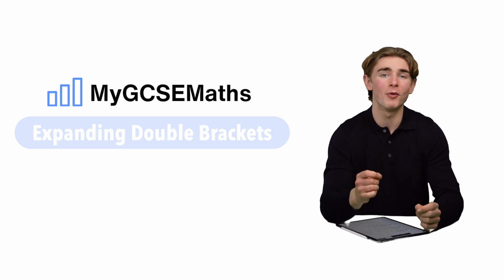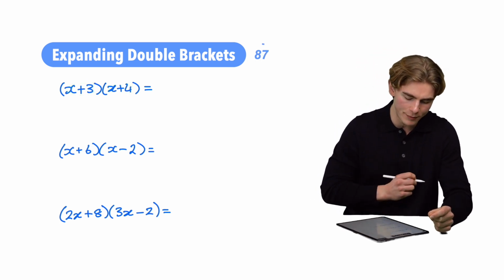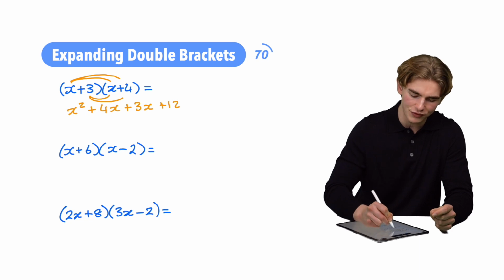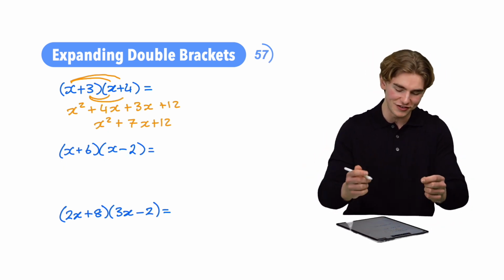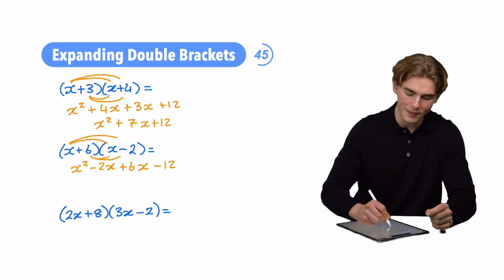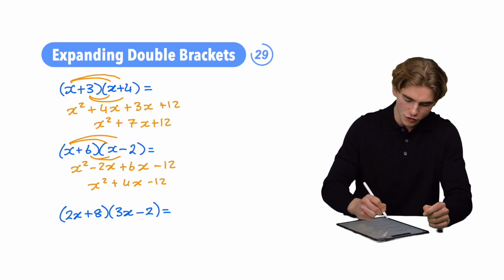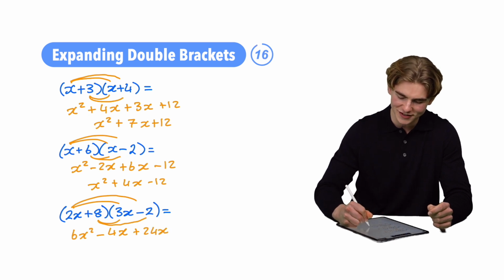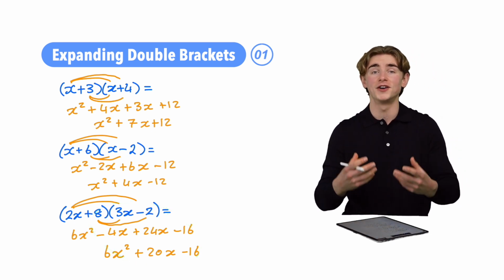Expanding Double Brackets | GCSE Maths 2025 | 88/400